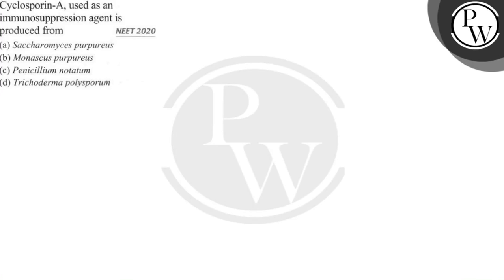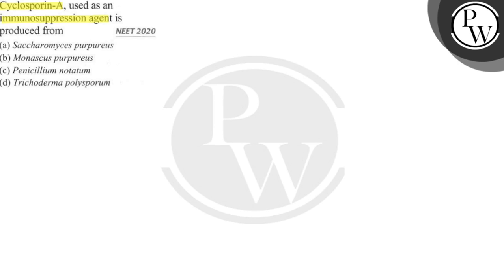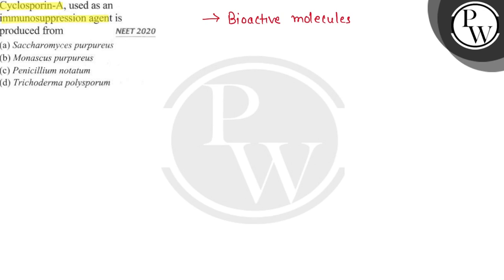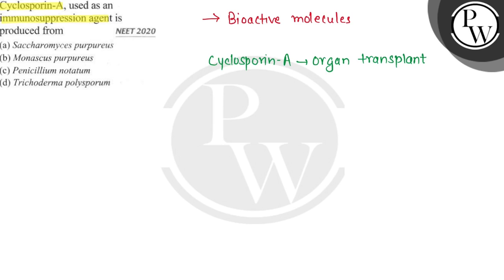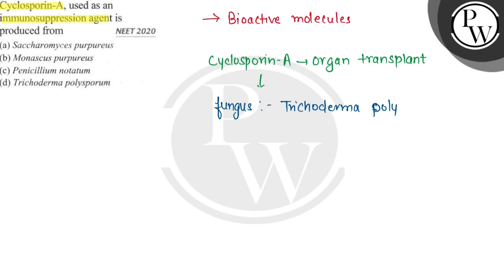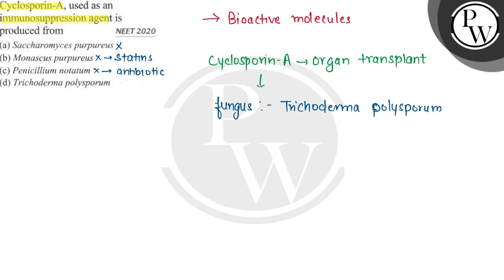Cyclosporin-A, used as an immunosuppression agent is produced from NEET 2020 (a) Saccharomyces pu...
Cyclosporin-A, used as an
immunosuppression agent is
produced from
NEET 2020
(a) Saccharomyces purpureus
(b) Monascus purpureus
(d) Trichoderma polysporum